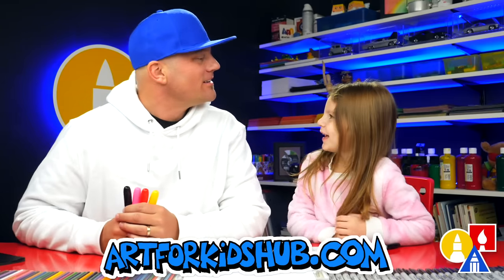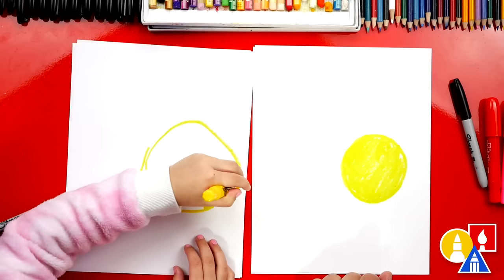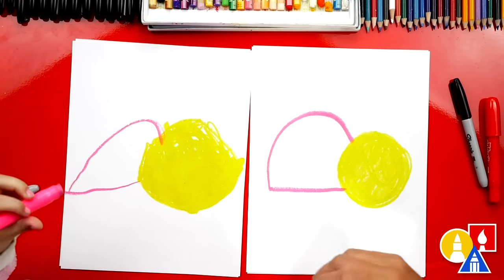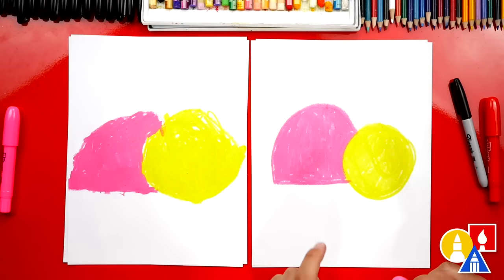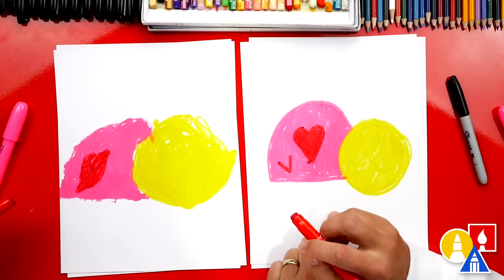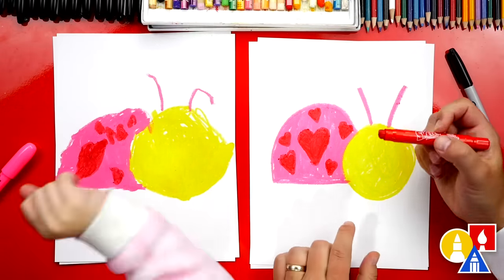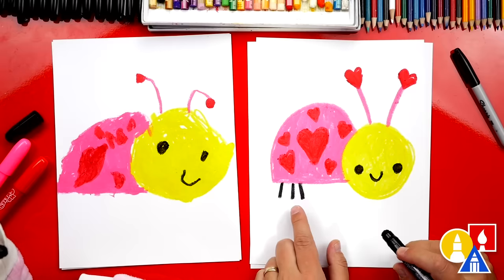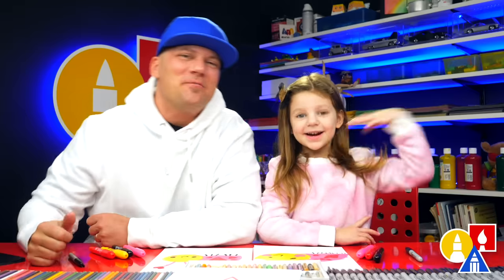How To Draw A Valentine's Ladybug - Preschool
I'm so sorry about that audio static. I hope it's not too distracting and you and your kids still enjoy learning how to draw a cute Valentine's Ladybug!